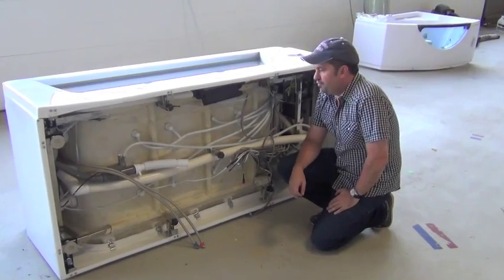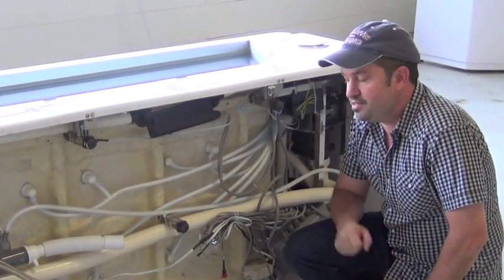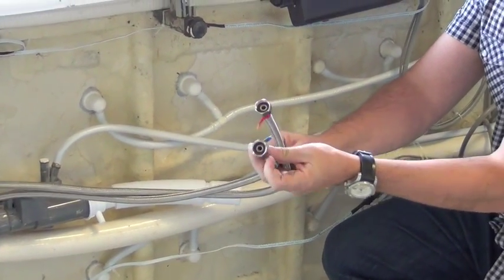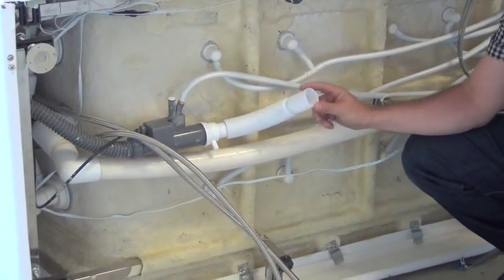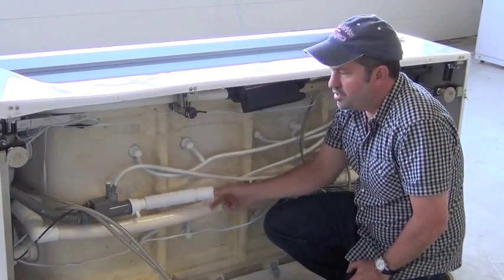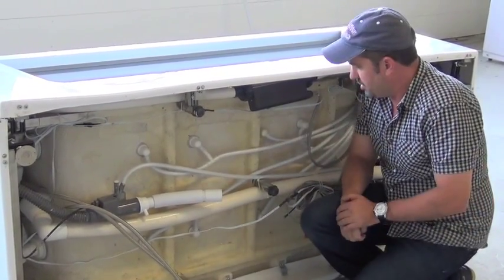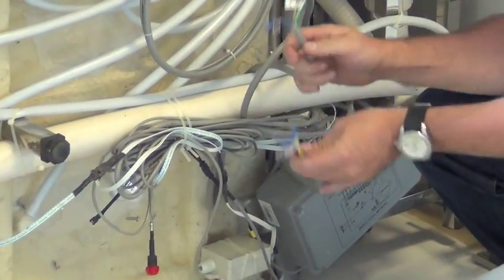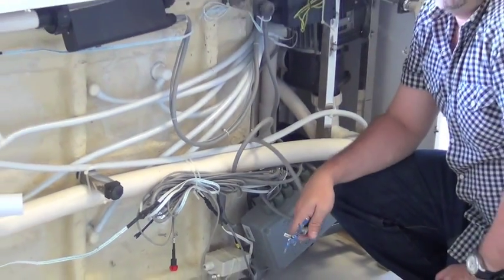AX-905 Jetted Tub Electrical & Plumbing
Luxury Spas, Inc. AX-905 Jetted Tub Electrical & Plumbing.
Share this with your contractor! Easy electrical and plumbing hookup.